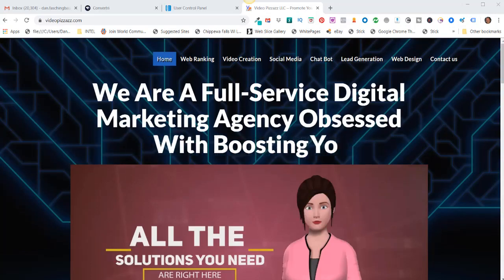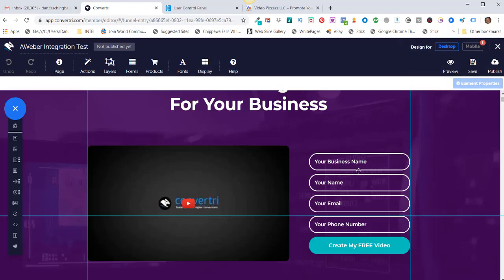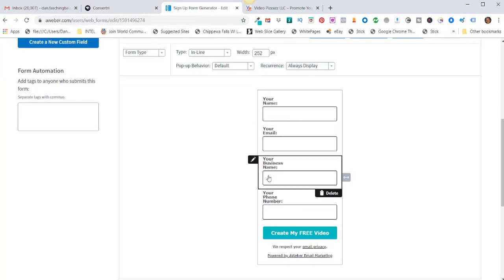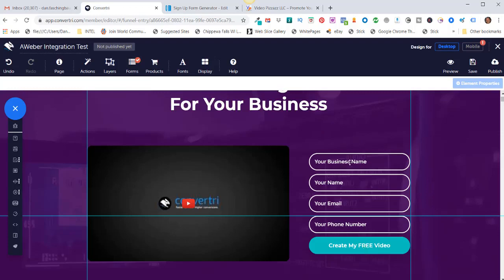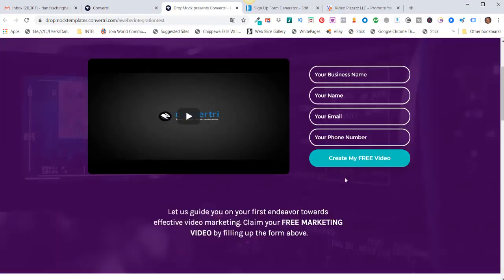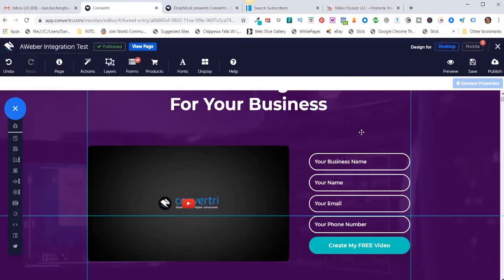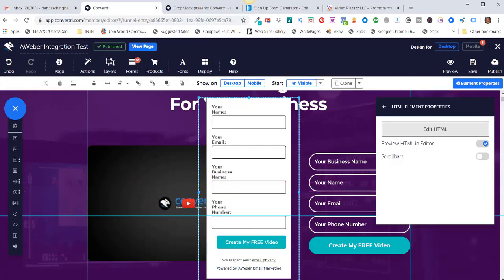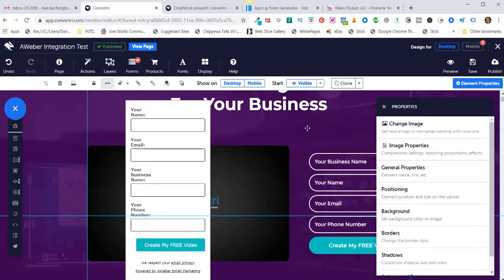How To Configure AWeber API With Convertri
Learn how to connect AWeber to Convertri using the API. Also learn how to configure and connect Convertri landing page optin forms with AWeber web forms.